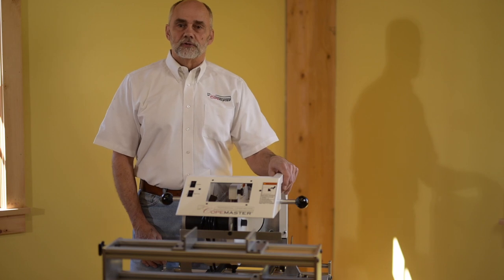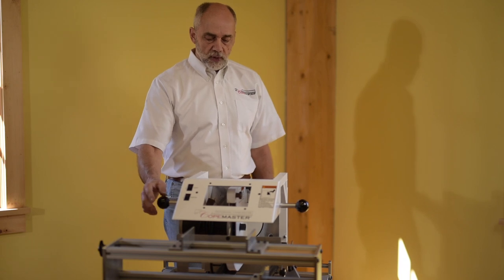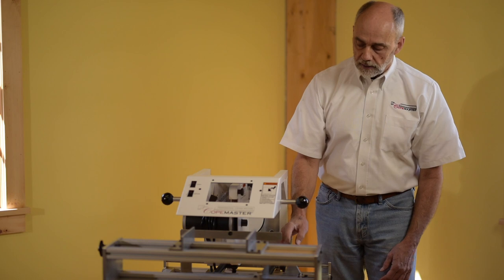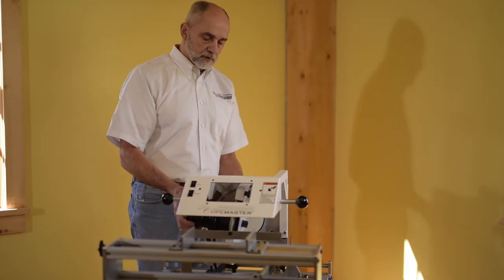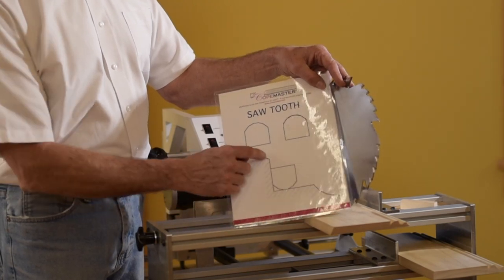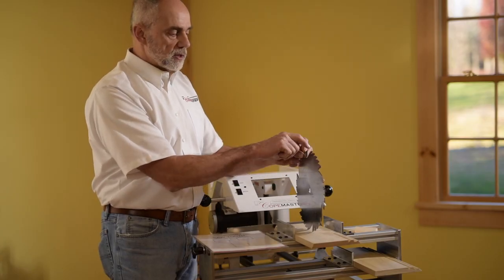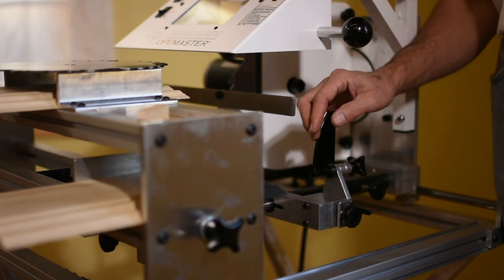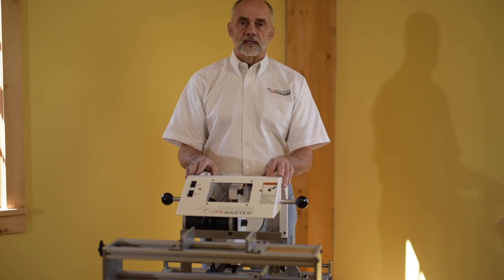Machine Basics - Copemaster 2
This video will give you a good understanding of our professional coping machine. Copemaster Products are proudly manufactured in the USA.

We thank you for your interest in Copemaster Products!